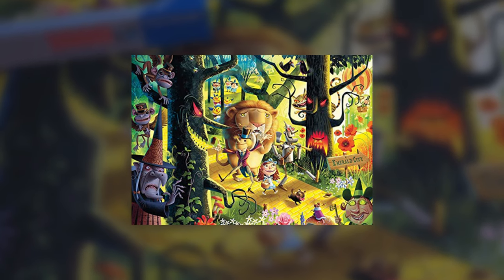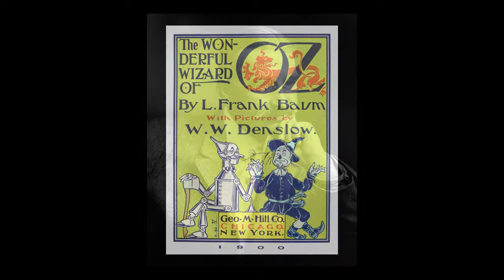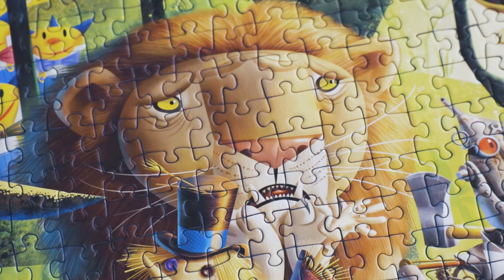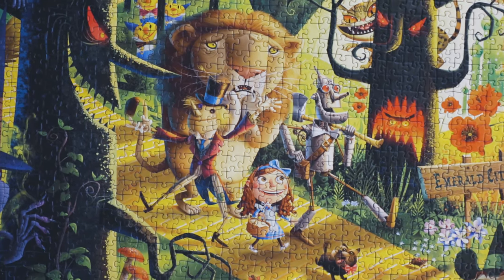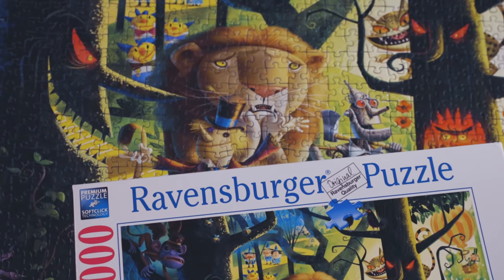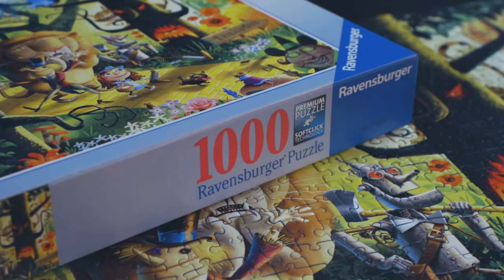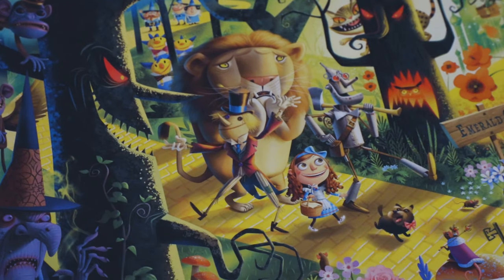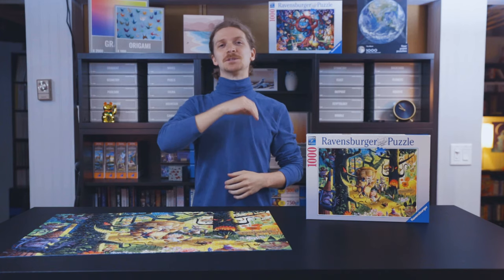WIZARD OF OZ JIGSAW PUZZLE (Lions & Tigers & Bears, OH MY | Ravensburger)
(Beware of knockoffs !!!)

Timecodes:
Intro - 0:00​
The Artwork/Review - 0:26
The Timelapse - 2:43
Special Thanks - 5:36
Outro - 6:11

Music Info